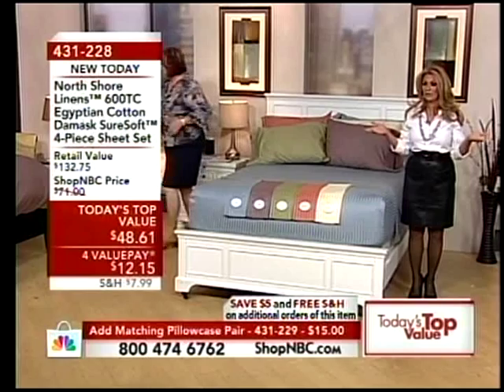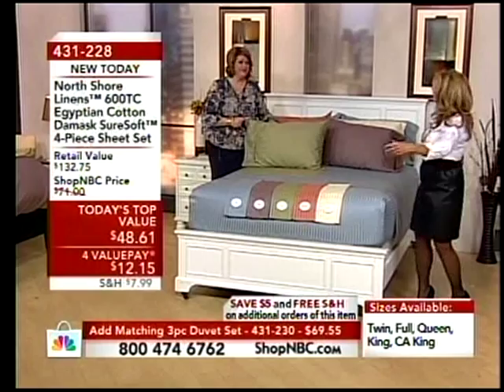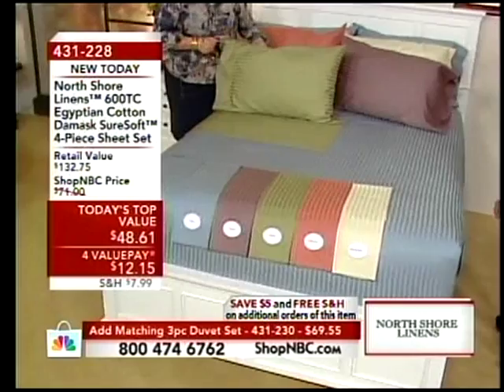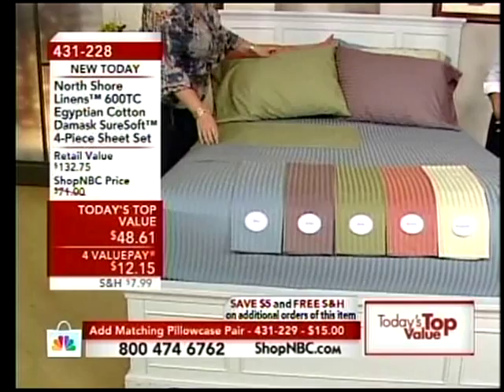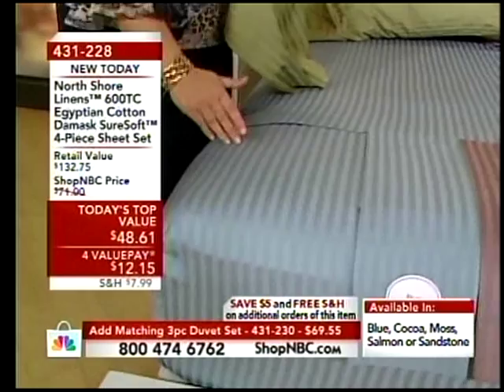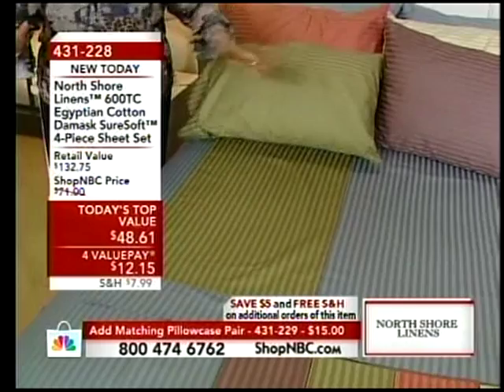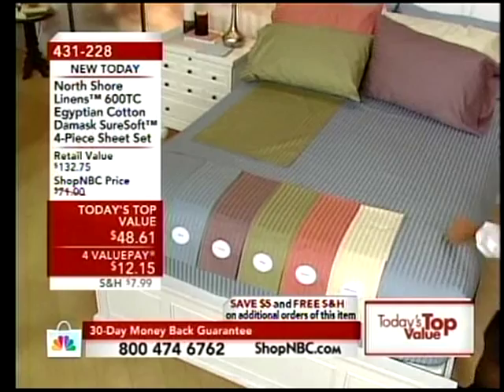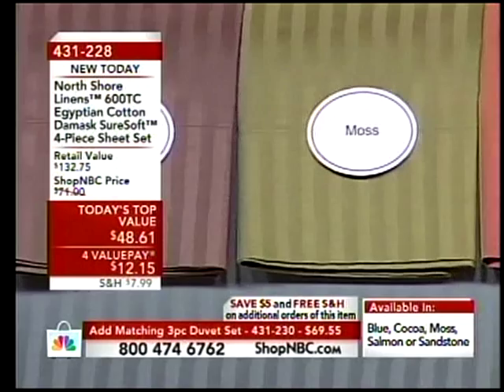Shop Nbc Show Host Connie Kunkle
Show Host Connie Kunkle wearing a black leather skirt and black Hosiery And Black heels